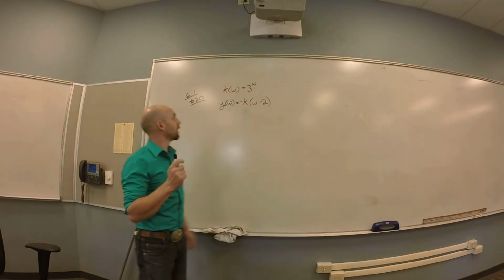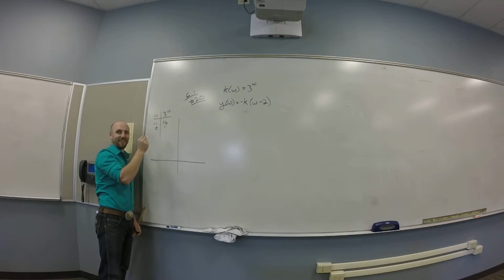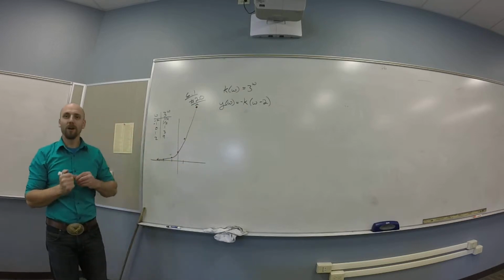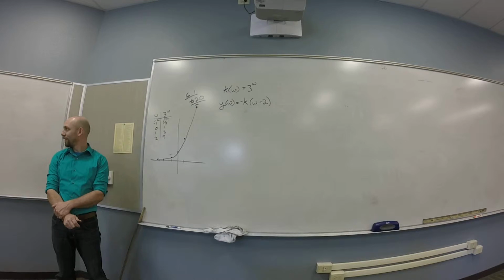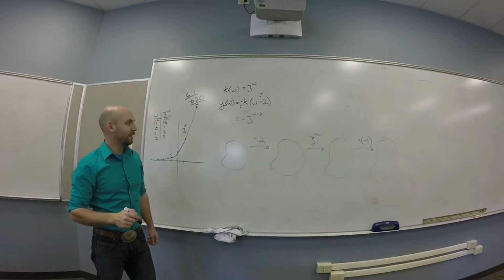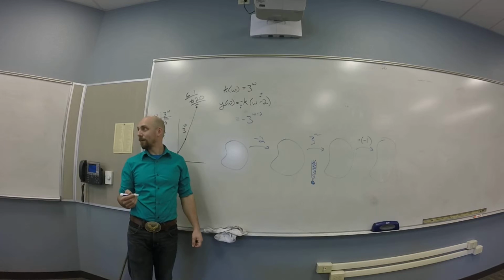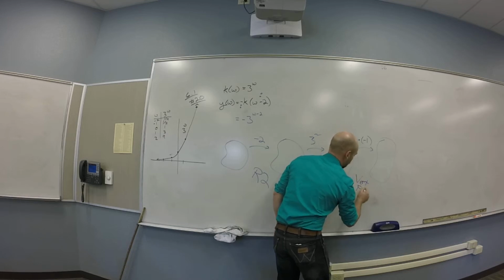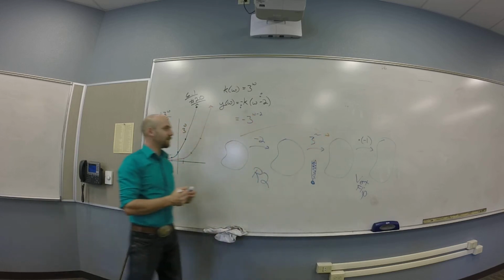Graph Shifting - Example (6.1 #20)